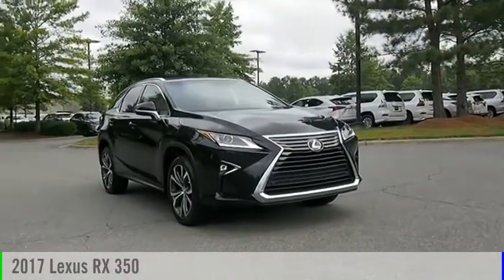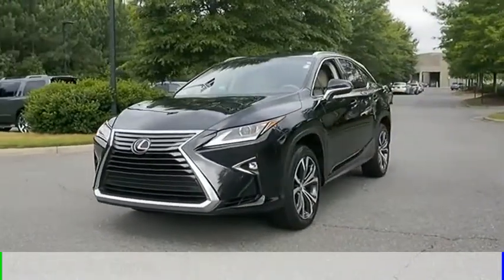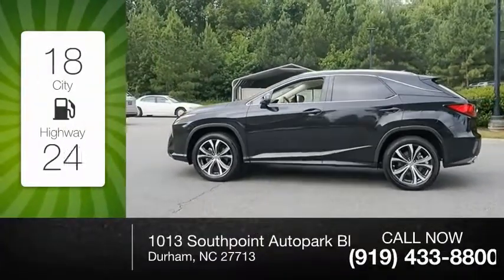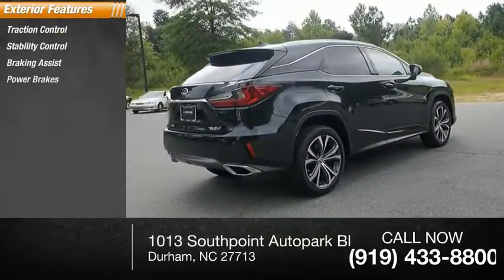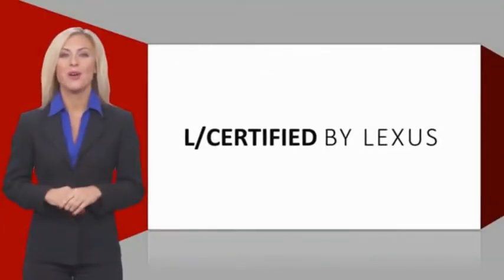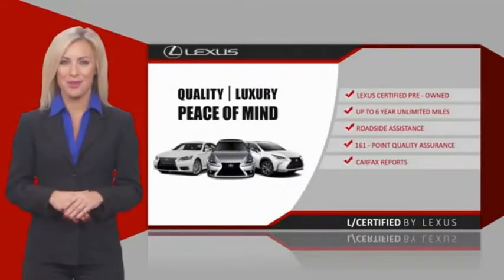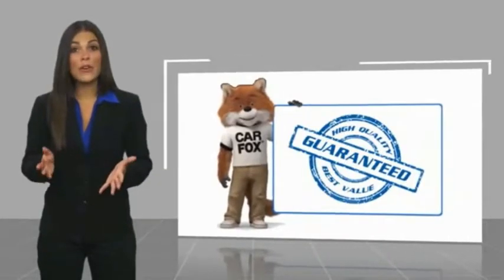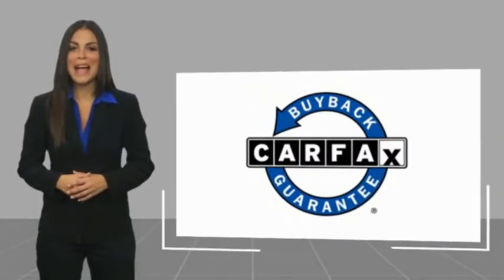2017 Lexus RX 350 for sale in Durham NC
2017 Lexus RX 350 for sale in Durham NC - Stock # DPL3078
Year: 2017
Address:
1013 Southpoint Autopark Blvd